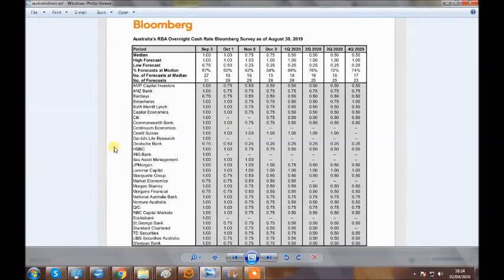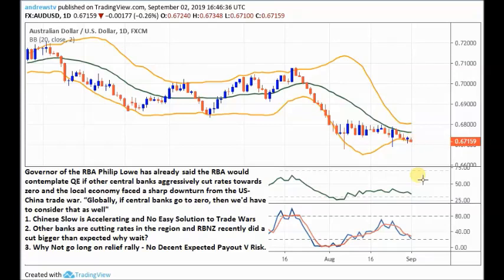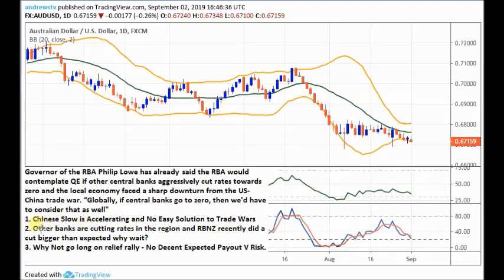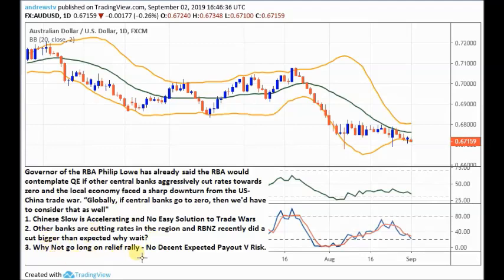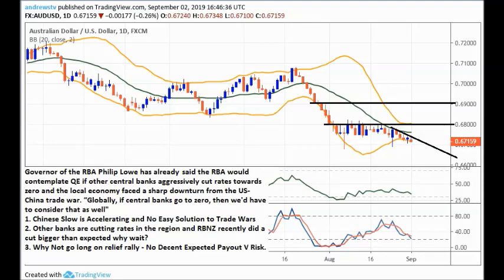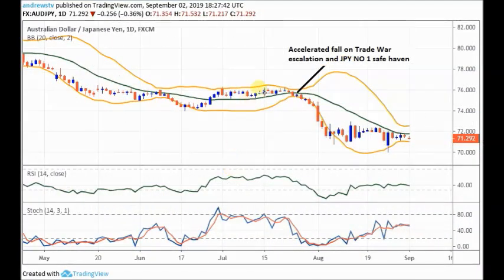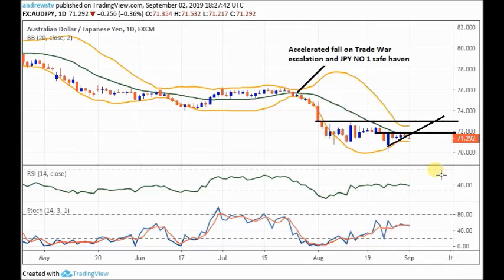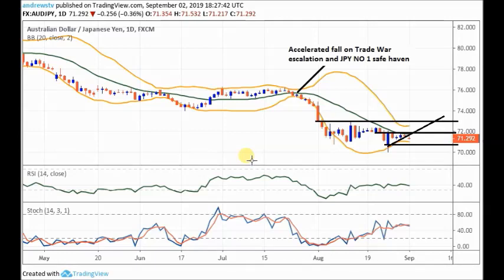Forex Trading High Impact News and AUD/USD AUD/JPY Analysis 02/09